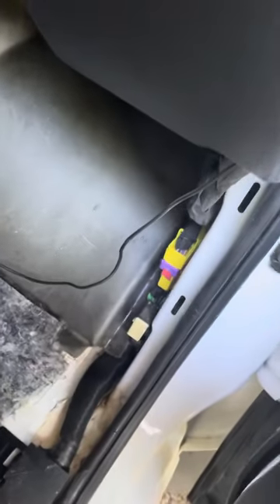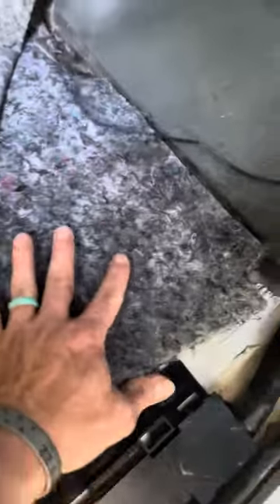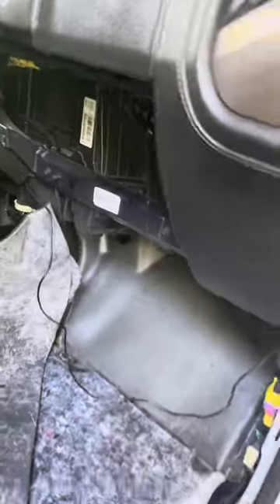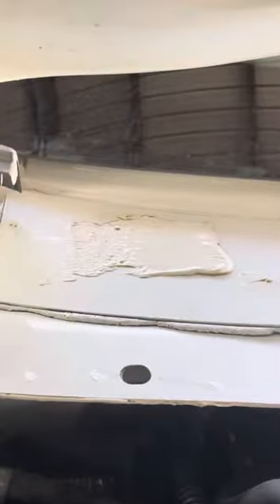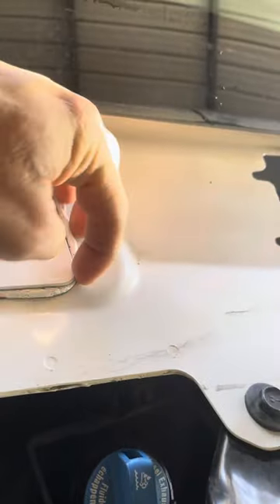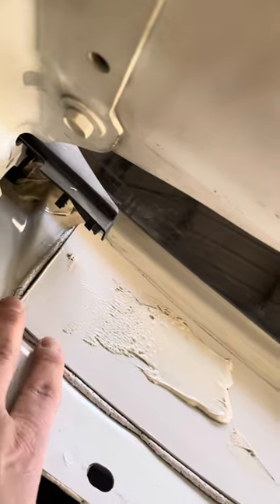2015 GMC Denali wet passenger side floorboard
While cleaning my truck, I noticed the passenger side floorboard was soaked. We recently had some severe rain.
 I removed windshield wipers that are attached with a 15 mm nut, then removes the 6 push pins that hold the black cowl in place. Remove cowl.
Right below the windshield on the passenger side is a glued in access panel for the fresh air intake.
The glue had come lose, allowing water to fall directly into the intake, thus, dripping on the floorboard.
I used lexel caulk to reseal.